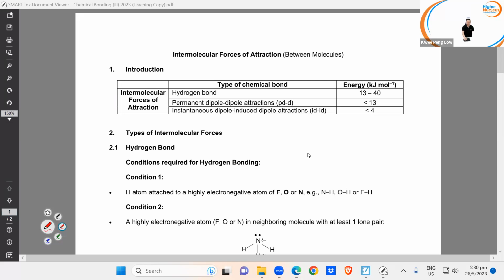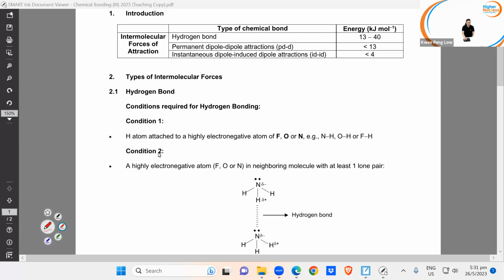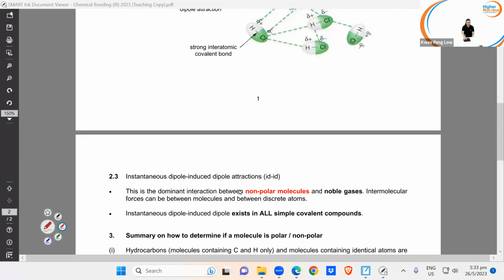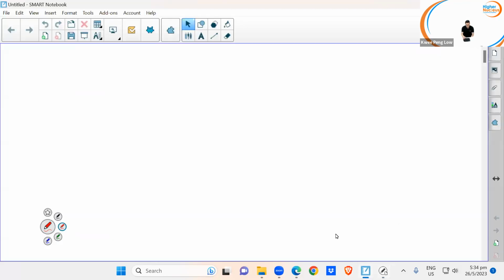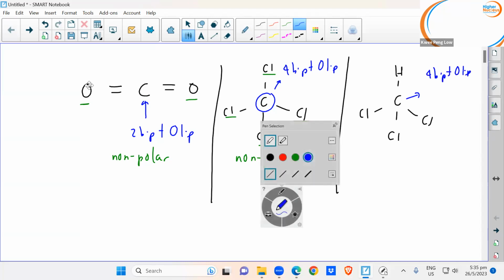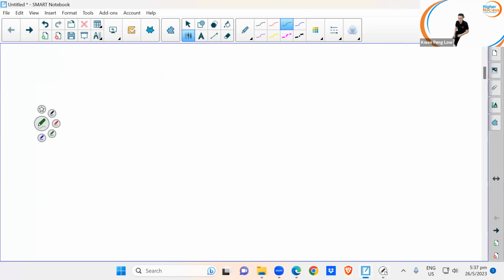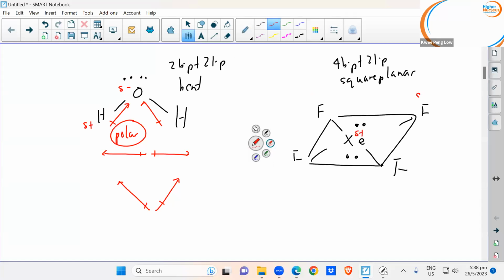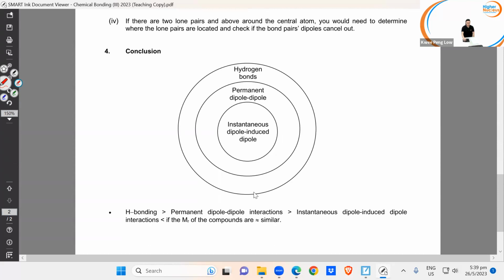Intermolecular Forces of Attraction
Types of IMF and how to determine polar/non-polar molecules.